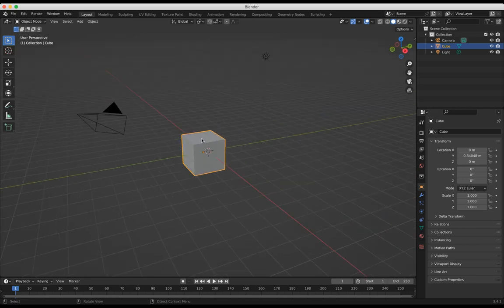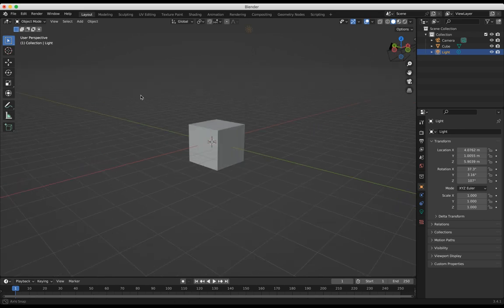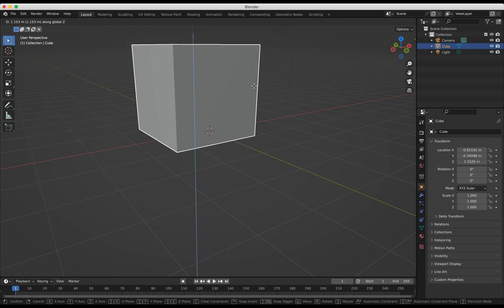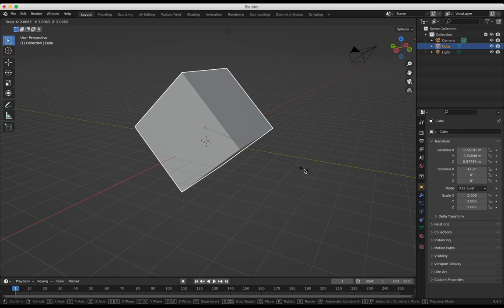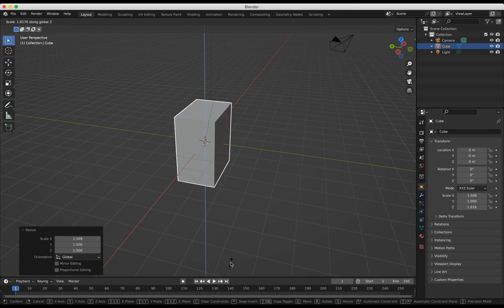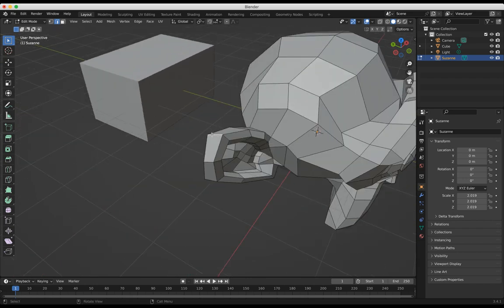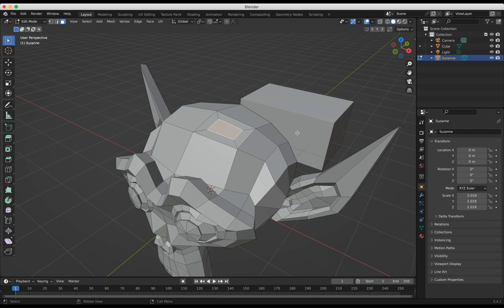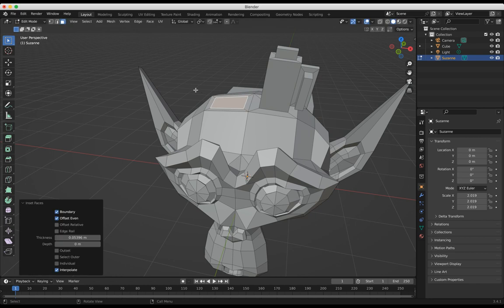Blender 3D Quick Intro for Teachers Who Know Nothing About Blender